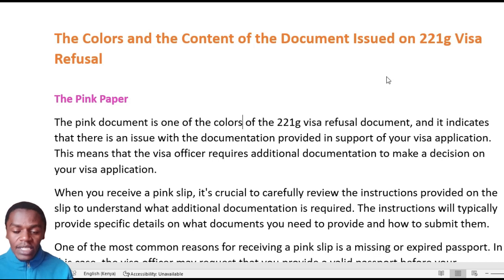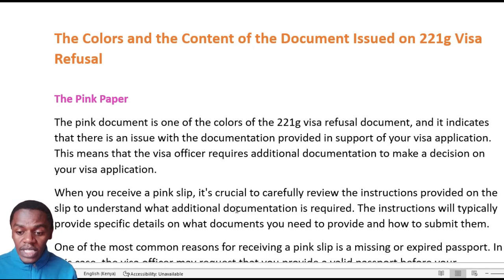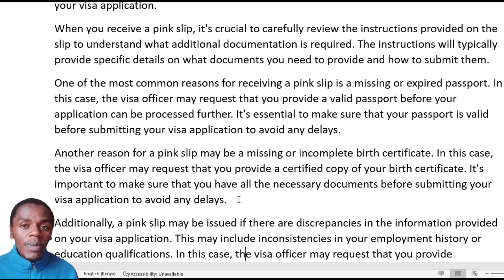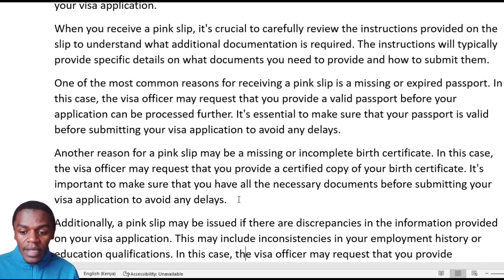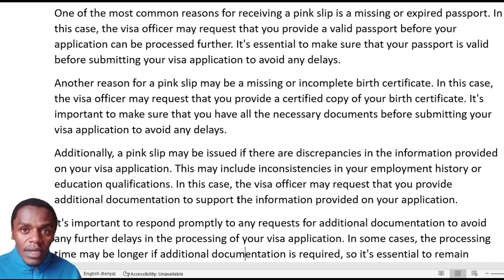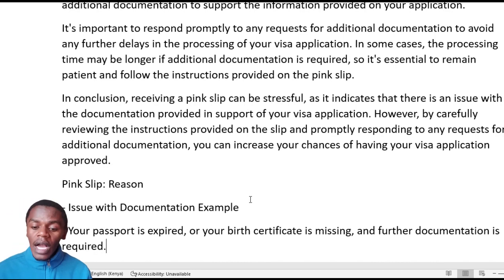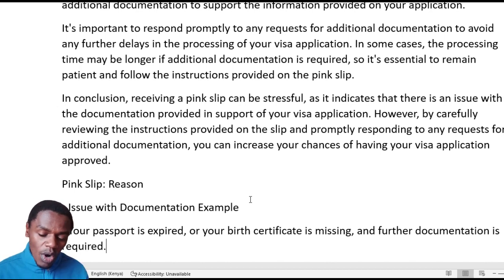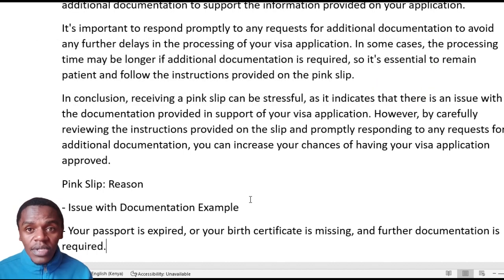The DV Interview: 221g the Pink Paper